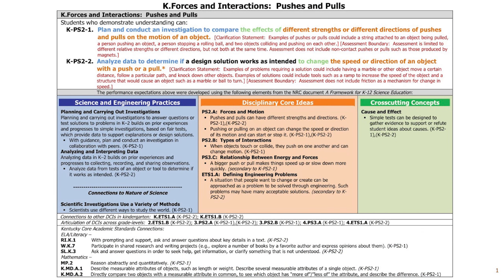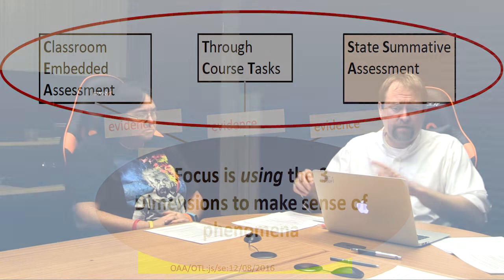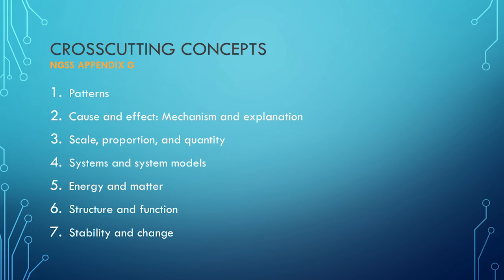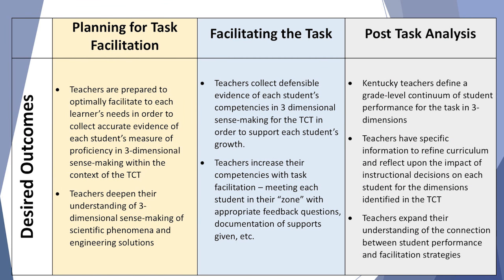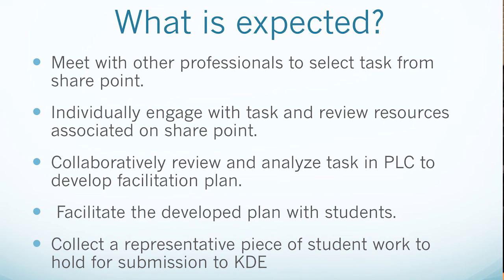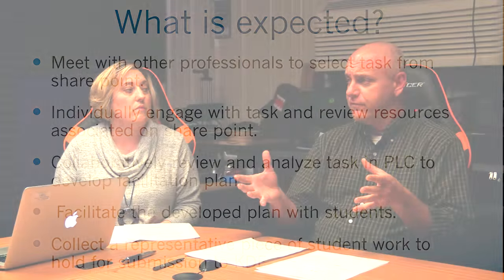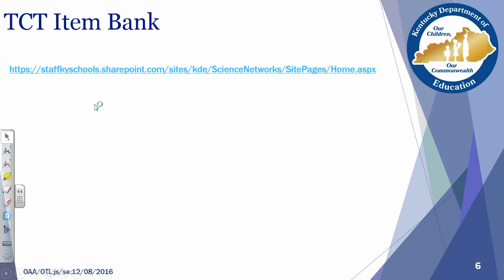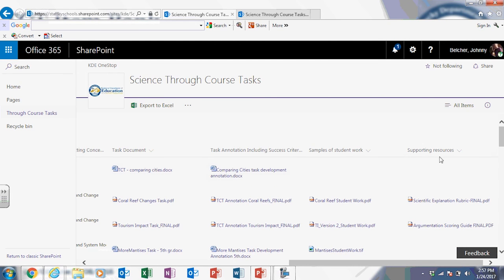Science TCT's: Getting Started